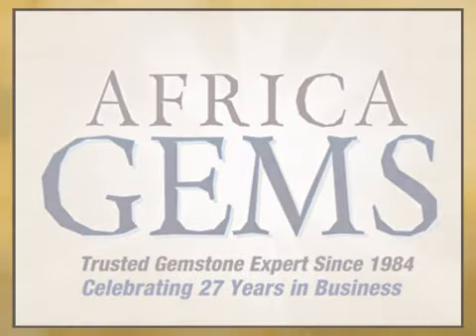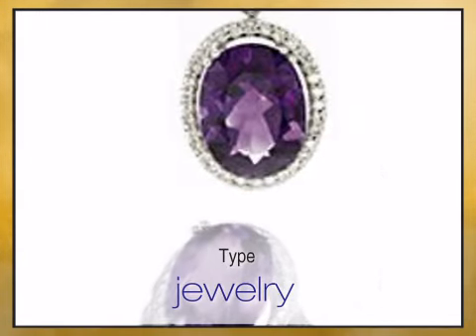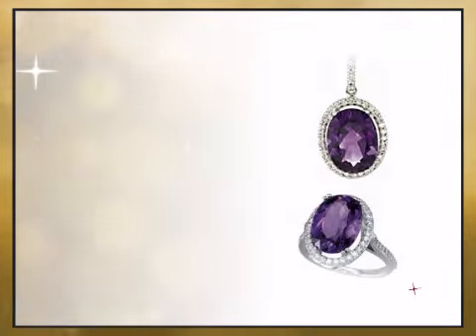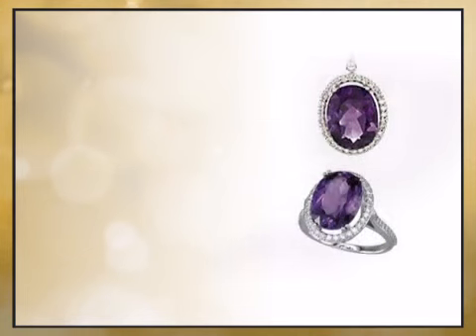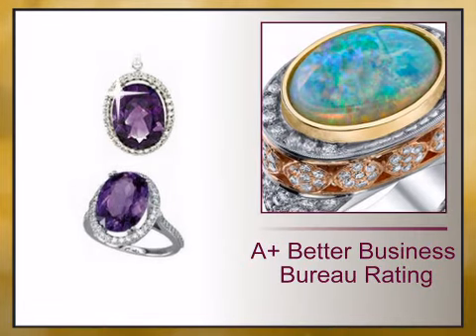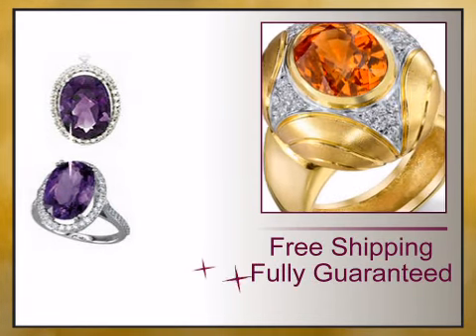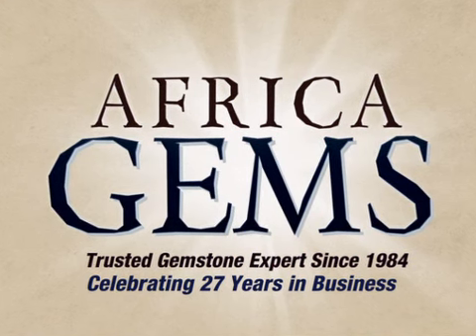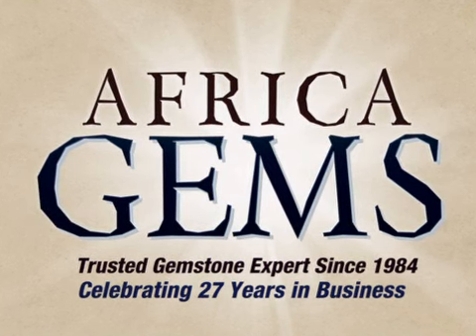Huge and Stunning Oval Cut Amethyst Jewelry Set with Matching Ring and Pendant - Fabulous Diamond Ac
This Huge and Stunning Oval Cut Amethyst Jewelry Set with Matching Ring and Pendant - Fabulous Diamond Accents. Save 10% on Entire Set. is brought you - The Trusted Gemstone Experts Since 1984.